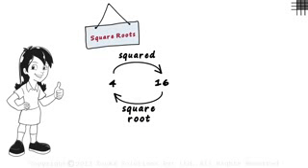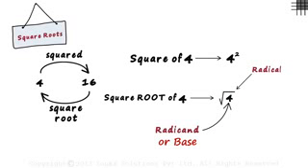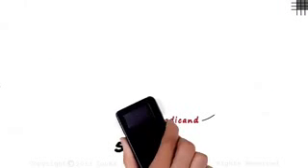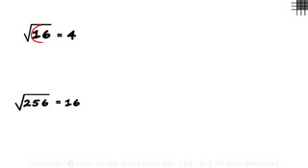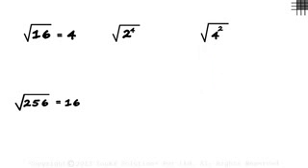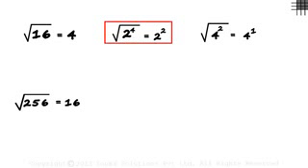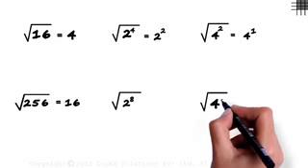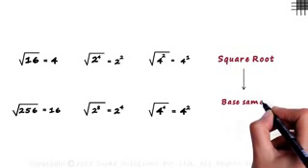10th class Maths /TA TUBE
My name ANAS